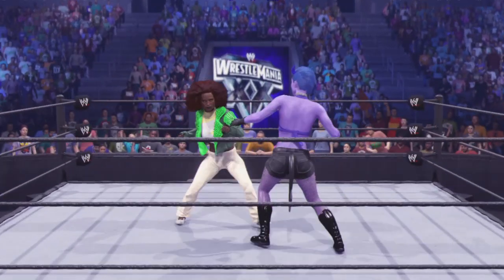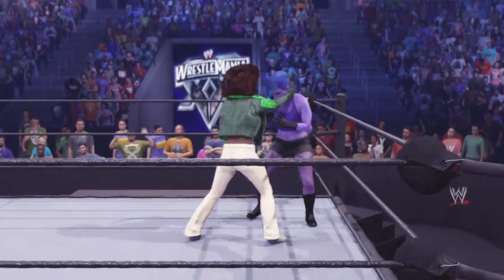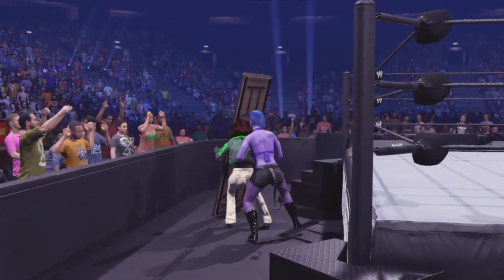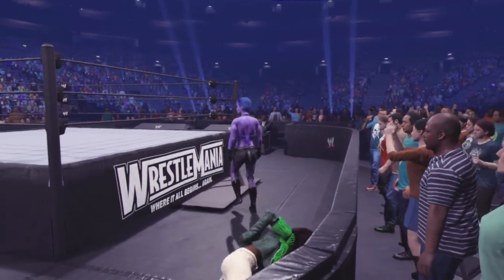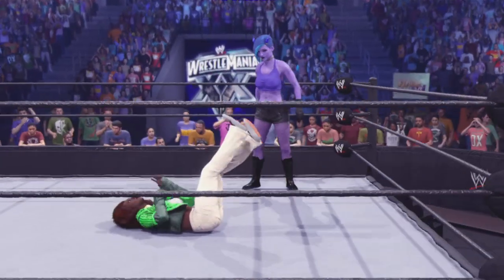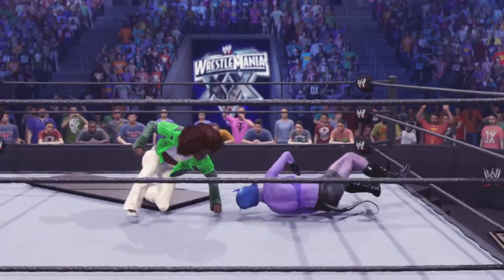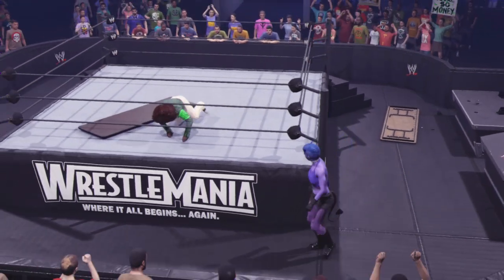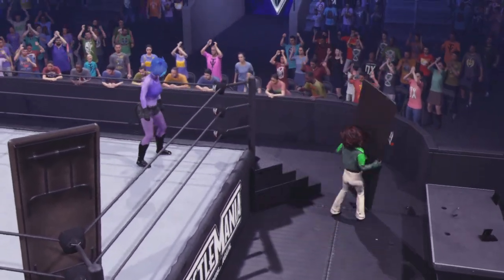Umami vs saber,table